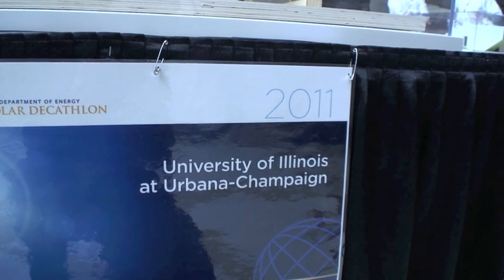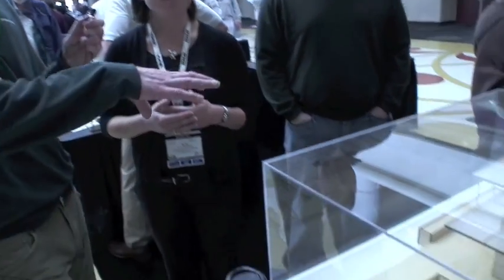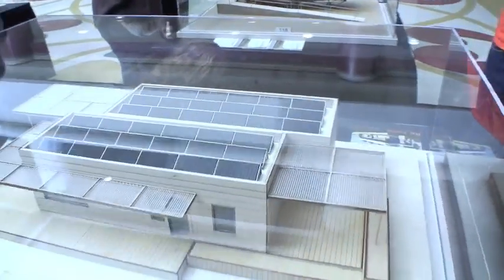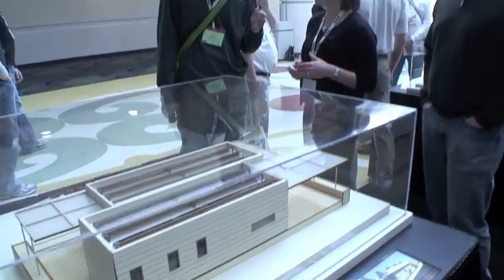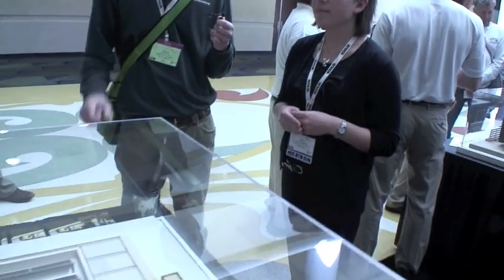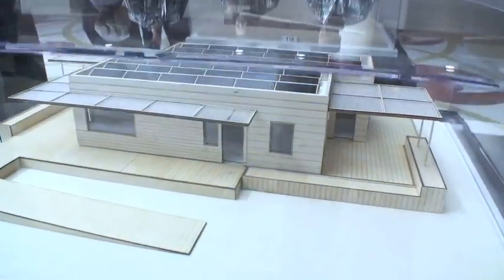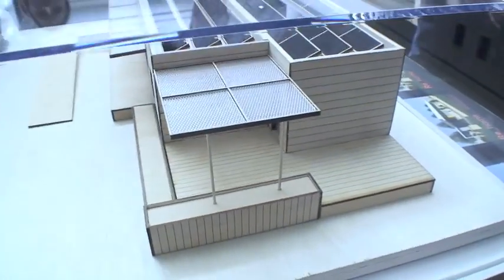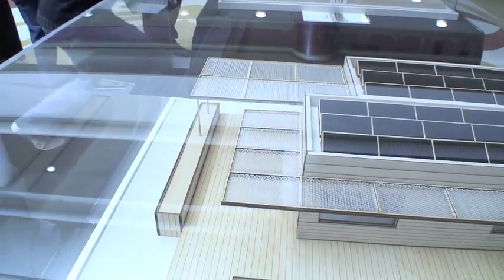2011 Solar Decathlon: University of Illinois at Urbana-Champaign